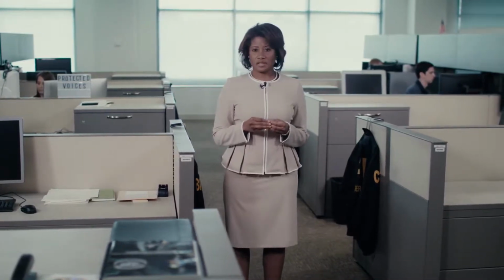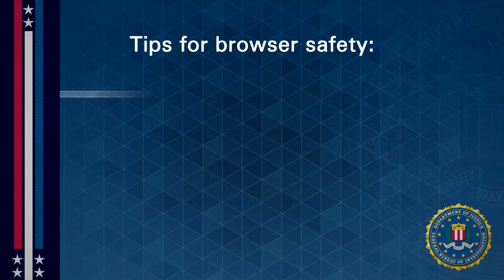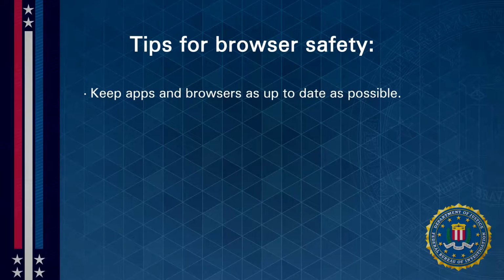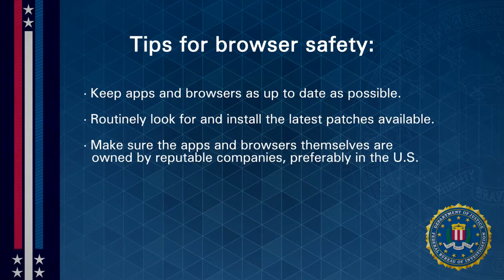How To Secure Your Web Browser | Protective Voices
Because web browsers are used so frequently, it is vital to configure them securely. Often, the web browser that comes with an operating system is not set up in a secure default configuration. Not securing your web browser can lead quickly to a variety of computer problems caused by anything from spyware being installed without your knowledge to intruders taking control of your computer.